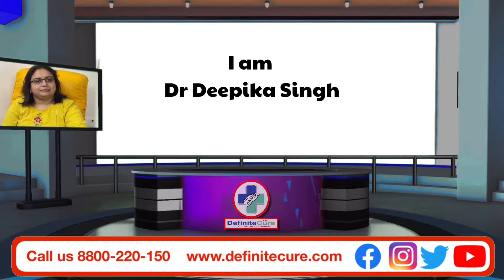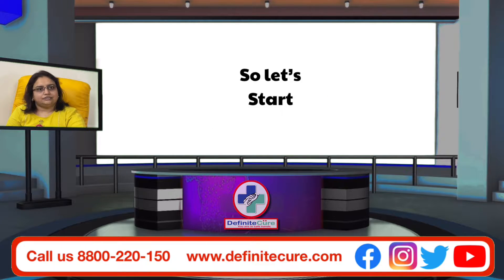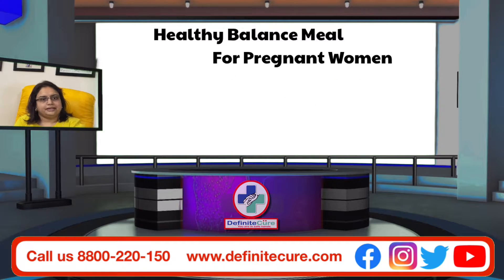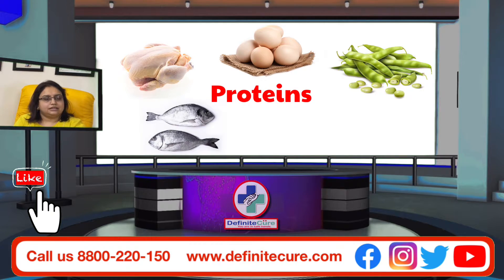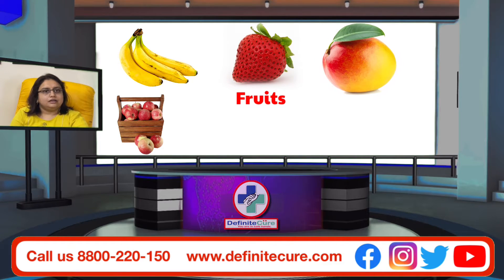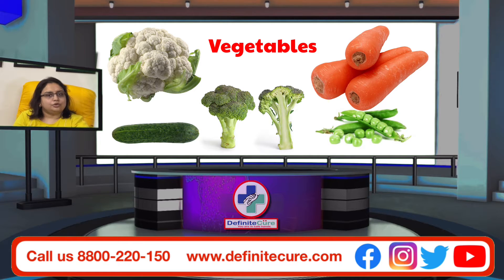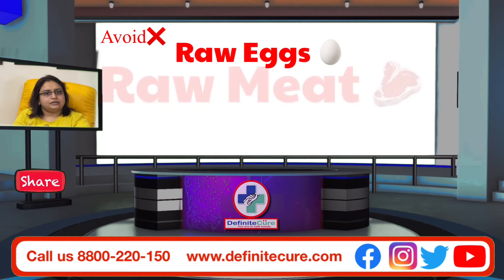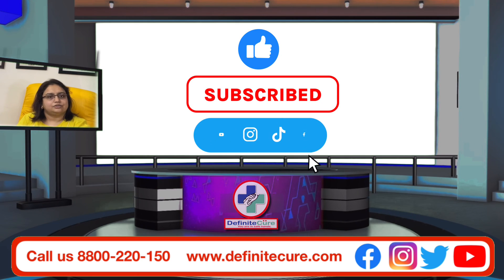What to eat when pregnant | Prenatal nutrition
pregnancy diet second trimester
pregnancy diet for indian women
pregnancy nutrition
diet during pregnancy

About this video:

Dr Deepika is one of the best Gynaecologist in Delhi, she is Gold Medalist in OBS & GYNAE from AIIMS, New Delhi. In this  video she is telling about pregnancy diet, what to eat in pregnancy and foods to eat during pregnancy.

Definite Cure Specialised in:

Proctology-Advanced Laser Treatment for
Piles-बवासीर
Fistula-भगन्दर
Fissure-फ़िशर
Pilonidal sinus-कूल्हे की गाँठ मै मवाद
Laparoscopic Surgery-Minimally invasive for:
Gall bladder stone- पित्त पत्थर
Appendix- अपेंडिक्स
Hernia-हर्निया
prolapse- गुदा का बाहर आना
Vascular- Laser Treatment for: EVLT
Varicose vein-पैरों की नशों का फूलना
Spider vein, Varicocele, DVT-Deep Vein Thrombosis
Urology:
Kidney Stone(PCNL, URS) -गुर्दे की पथरी
Prostate (TURP)- गदूद का बड़ना
Hydrocele-अंडकोष में पानी भरना
UTI-Urinary Tract Infections
Phimosis
Gynaecology & Obstetrics:
Bleeding Problems-रक्तस्राव की समस्या
Uterine Fibroids/Tumour-गर्भाशय फाइब्रॉएड / ट्यूमर
Ovarian Cysts/Infertility-डिम्बग्रंथि के अल्सर / बांझपन
Uterine Cancer- गर्भाशय के कैंसर
Cervical Cancer Screening-गर्भाशय के कैंसर की स्क्रीनिंग
Tubectomy (open & Laparoscopic)-यूबेक्टॉमी (खुला और लैप्रोस्कोपिक)
Fibroadenoma-स्थन की गाँठ
Aesthetic Laser Treatment/Surgical Gynaecology for Hysterectomy / Female Genital Procedure/ Vaginal Cysts / Irregular Periods, Hymenoplasty, Vaginal Discharge, Pap Smear,PCOD/ PCOS,  Pregnancy Care, Vaginal Rejuvenation
Orthopaedic Surgery:
Joint replacement- जोड़ प्रत्यारोपण
Arthroscopy-दूरबीन से जोड़ो का ईलाज
Spine surgery-रीड़ की हड्डी का ऑपरेशन
Arthritis-जोड़ो मैं सूजन
ACL Tear and Carpal Tunnel Syndrome
Aesthetics:
Plastic and Cosmetic Surgery for Gynaecomastia, Hair Transplant, Liposuction, Breast Surgery, Face Lift, Hair fall PRP, Fillers, Tummy Tuck
Fertility:
IVF Treatment, IUI, TESA, PESA, ICSI

Why Choose Definite Cure:

👉🏻Ex-Doctors from reputated hospitals like AIIMS & Safdurjung
👉🏻Hassle Free surgical experience
👉🏻 Zero Co-Payment
👉🏻 Zero % EMI
👉🏻 Free Pick Up & Drop
👉🏻 All Insurance Accepted
👉🏻 Personal Service Co-ordinator

 or talk to our expert ☎️FOR FREE CONSULTATION 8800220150

Pregnancy diet
eating during pregnancy
healthy diet plan for pregnant women
healthy pregnancy diet
nutrition during pregnancy
nutrition facts
pregnancy diet 1st trimester
pregnancy diet first trimester
prenatal nutrition
what foods to eat while pregnant
what to eat during pregnancy
what to eat when pregnant

best ivf centre in delhi,
best ivf doctor in delhi